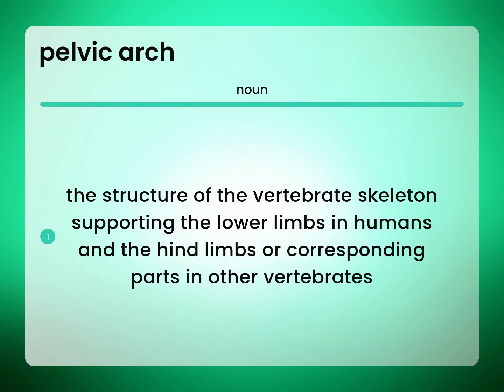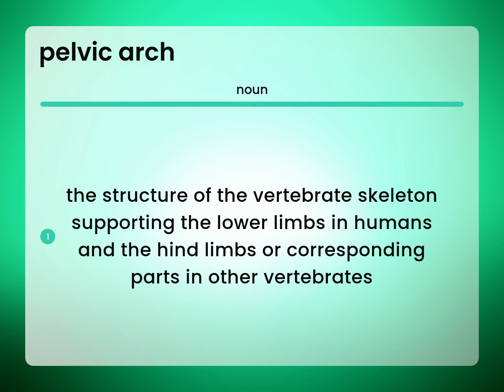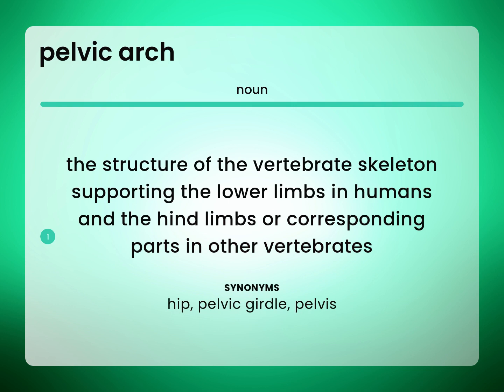Pelvic arch • what is PELVIC ARCH meaning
Meaning of PELVIC ARCH

Susan Miller (2023, April 22.) What is Pelvic arch?